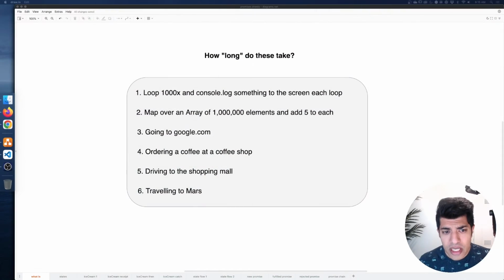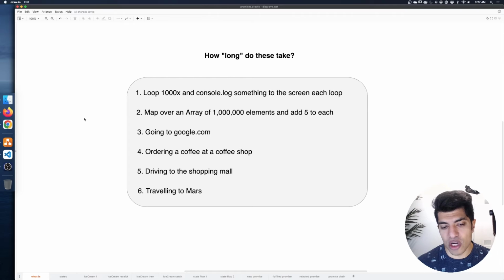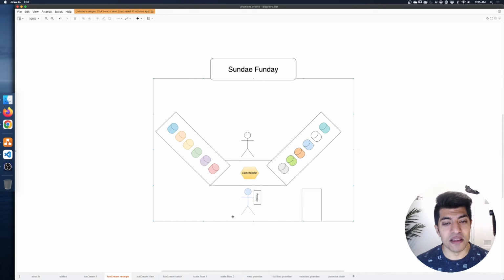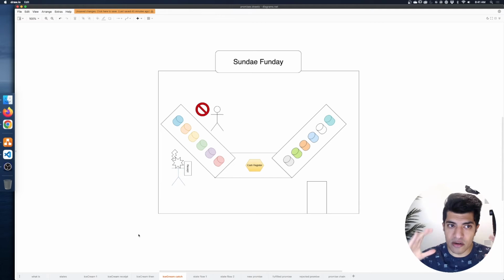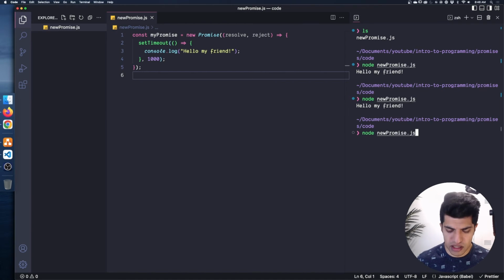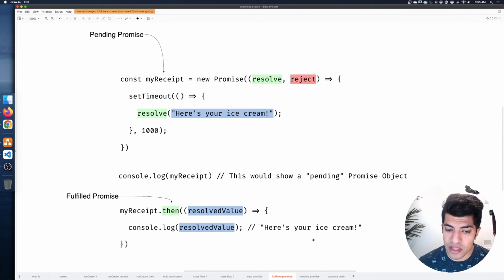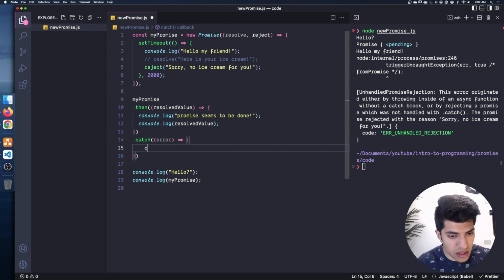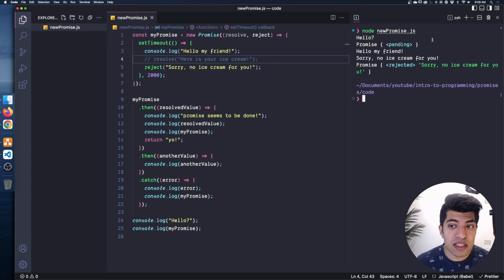Promises - Javascript In Depth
We learn about Promises in Javascript. They allow us to deal with events that happen asynchronously in the future. This is one of the superpowers of using Javascript for our programs and is a common feature in many other languages albeit in slightly different ways.

We will see Promises show up in almost everything we do when we get to front-end and back-end web development, but it appears everywhere else as well.

This video deals with "vanilla" Promises. In a future video we'll get to async/await syntax that simplifies how we can use these promise chains.

Chapters:
00:00 Introduction
01:12 Promise Concepts
11:29 Promise States
12:55 Promise Analogy
21:39 Promise Flow
22:20 Creating a new Promise
26:04 Promise Constructor Code
33:12 Fulfilled Promises
35:24 Fulfilled Promise Code
38:39 Rejected Promises
39:42 Rejected Promise Code
43:00 Promise Chaining
48:55 Next Steps